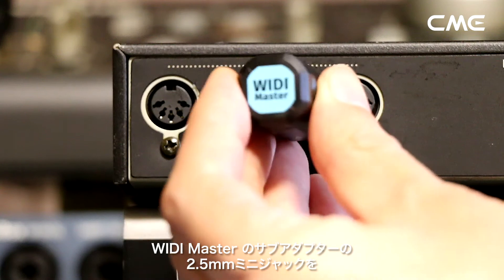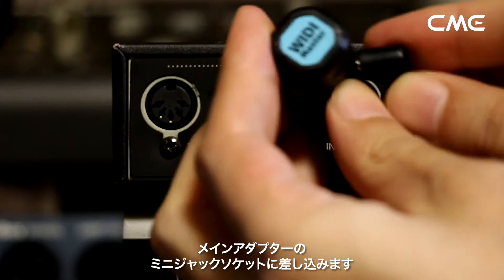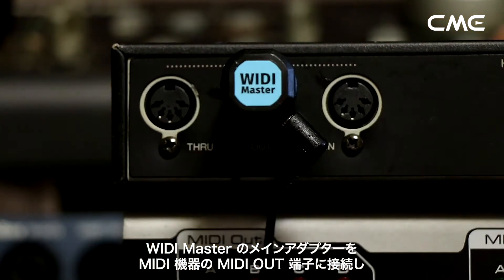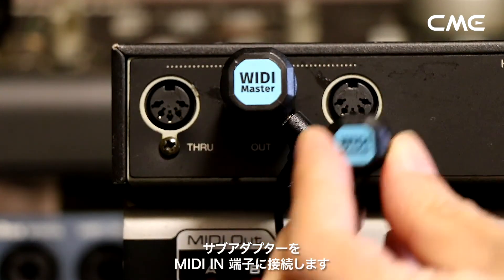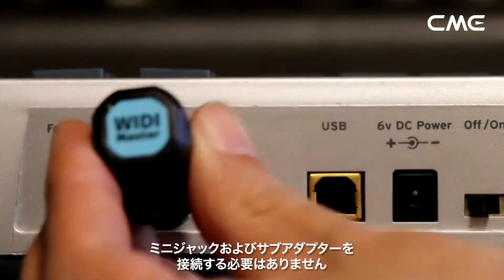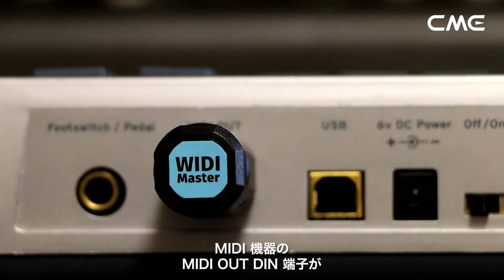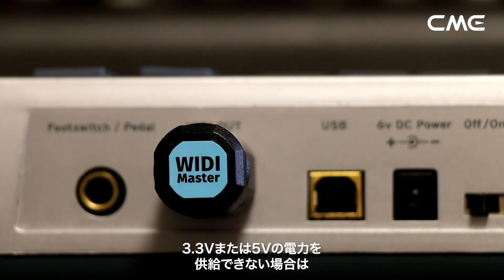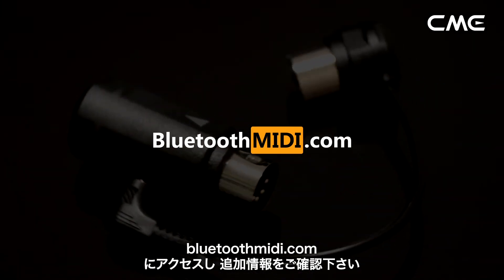How to add WIDI Master Bluetooth MIDI function for standard MIDI devices【日本語字幕】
WIDI Masterを一般的なMIDI機器と接続する手順について解説します。

■Hook Up, Inc. Twitter
■Hook Up, Inc. Facebook